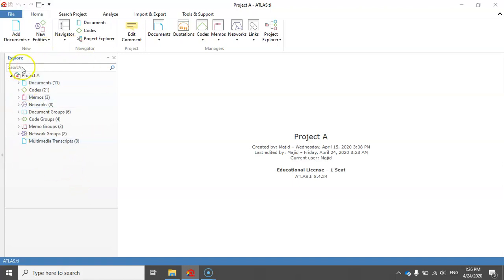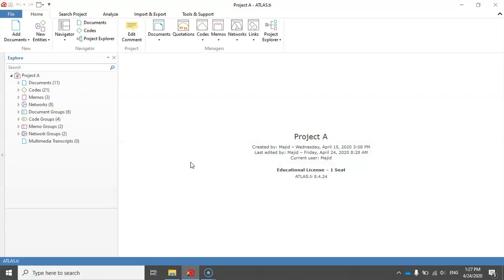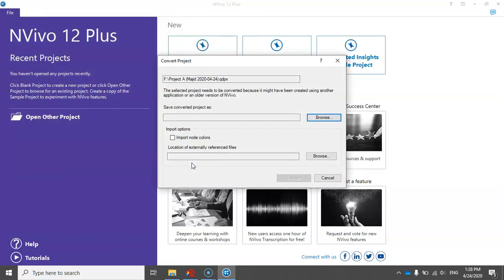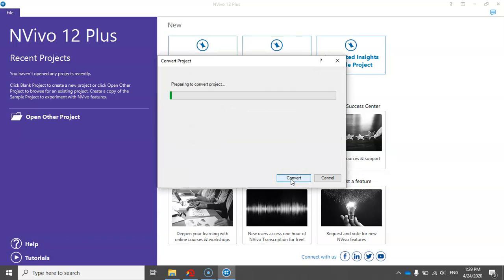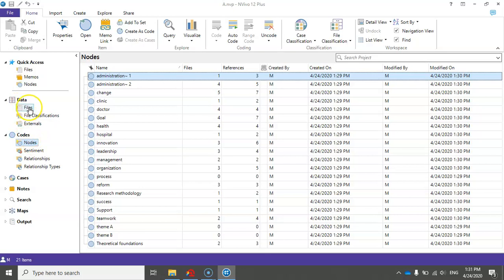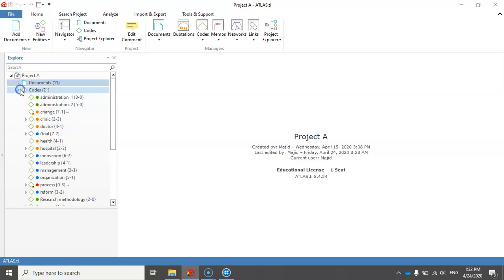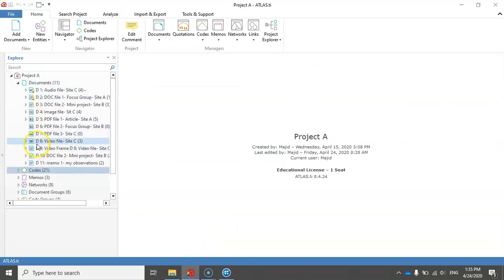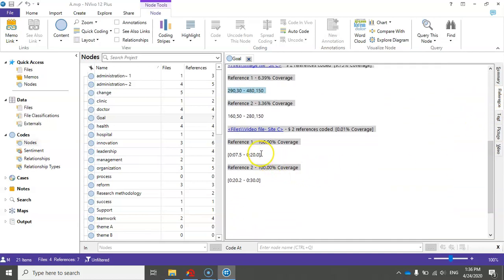#23 Sharing ATLAS.ti projects with NVIVO users